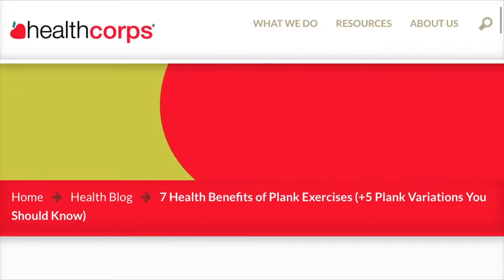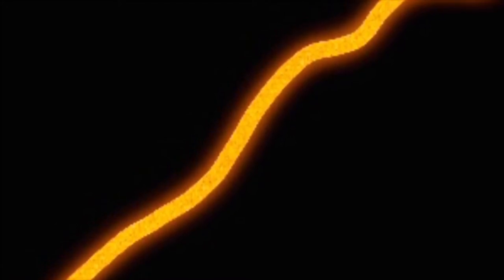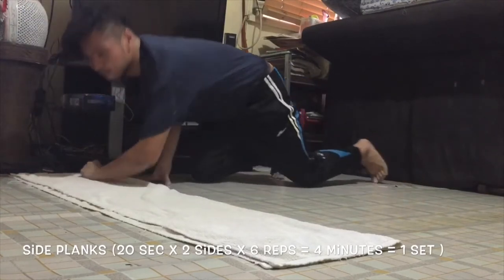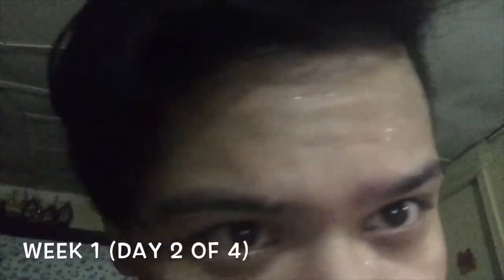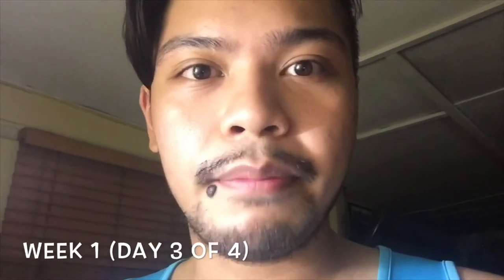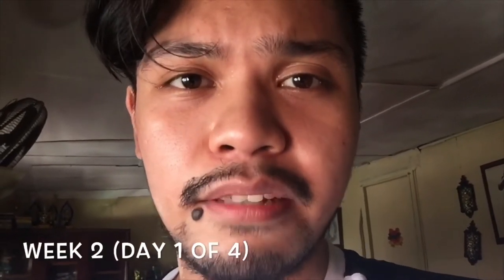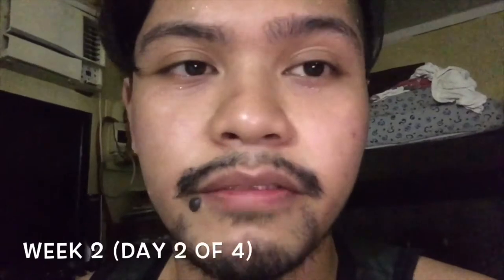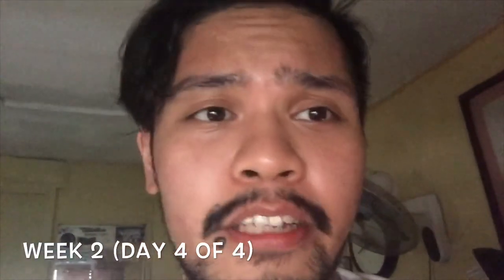PSN Habit: Plank Challenge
I documented my 7th month of doing the plank challenge!

0:00 What’s In It For You?
0:52 Mechanics
2:20 Proper Form
3:31 Week 1
8:23 Week 2
12:37 Week 3
14:27 Week 4
16:50 Final Thoughts